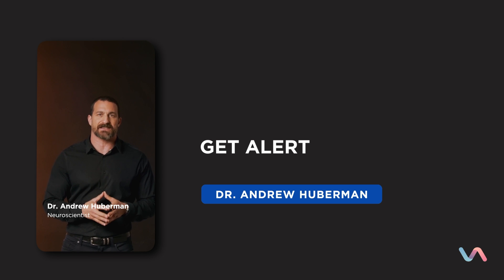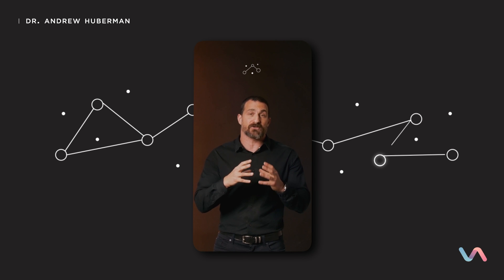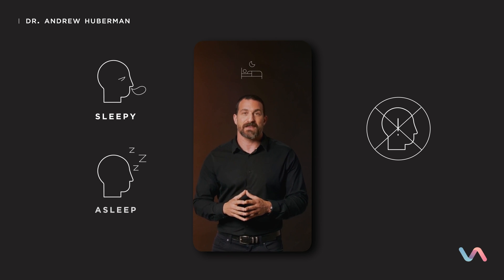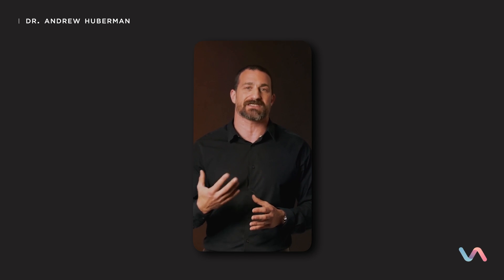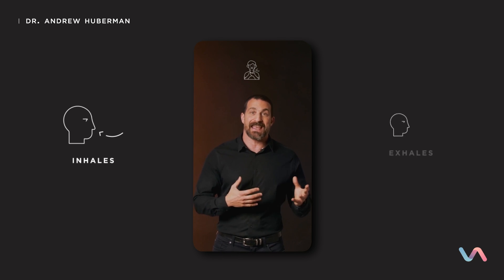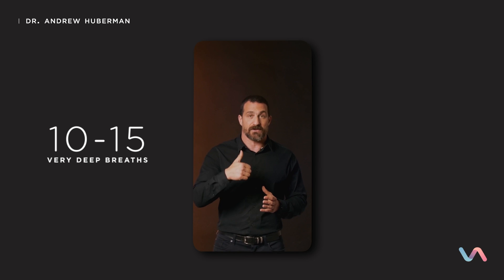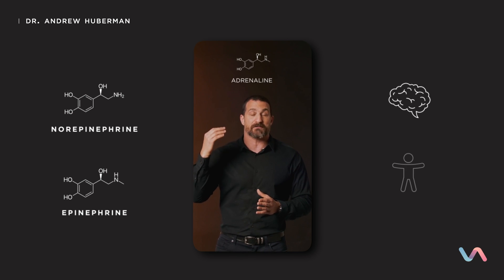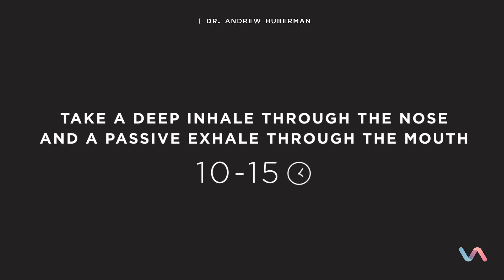"Get Alert" The Neuroplasticity Super Protocol by Dr. Andrew Huberman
Triggering neuroplasticity involves heightened states of alertness and focus. To get alert, one has to make sure that the brain changes in the ways desired. In this video, Dr. Andrew Huberman walks you through the first step of the Neuroplasticity Super-Protocol by first triggering and consolidating neuroplasticity.

Dr. Huberman is a McKnight Foundation and Pew Foundation Fellow and was awarded the Cogan Award in 2017, given to the scientist making the most significant discoveries in the study of vision. His lab’s most recent work focuses on the influence of vision and respiration on human performance and brain states such as fear and courage. Huberman also works on neural regeneration and directs a clinical trial to promote visual restoration in diseases that cause blindness. He is actively involved in developing tools now in use by Special Operations branches of the military in the U.S. and Canada, professional athletes, and technology industries to optimize performance in high stress environments, enhance neuroplasticity, mitigate stress, and optimize sleep.

Virtusan provides science backed Mind + Health anywhere & anytime. A trusted place to re-energize, de-stress, and achieve an optimal state of well-being.